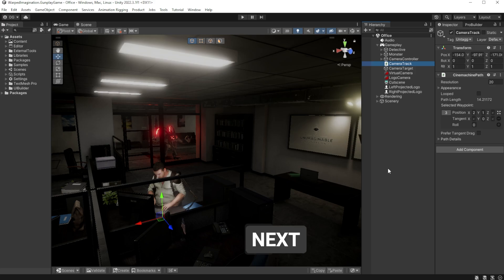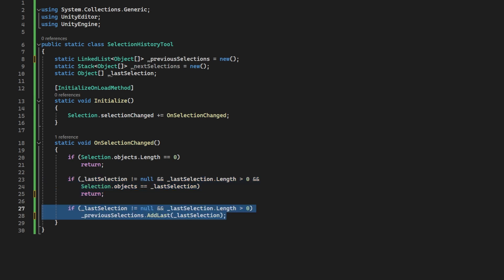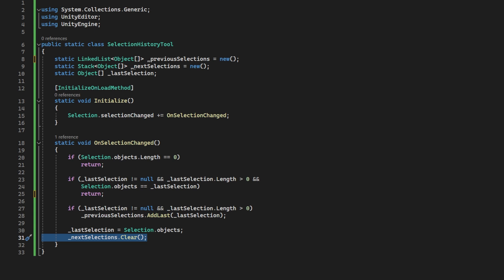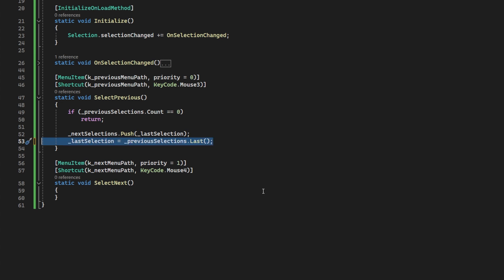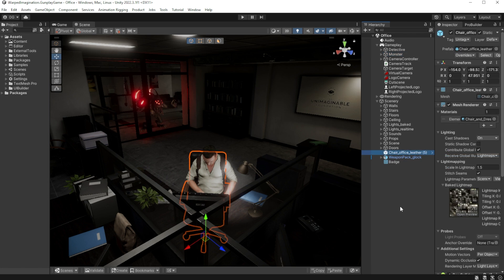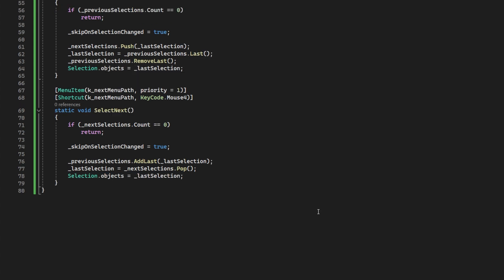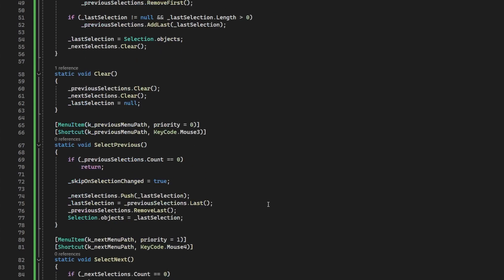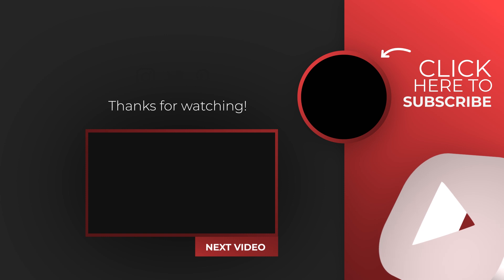Roll Back Selections In Unity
Join me as I give away the Selection History Tool for Unity, inspired by several developers scratching their heads over why it doesn’t exist except in the case of undoing.

Contents:
00:00 - Intro
00:40 - Let’s Start Coding
02:32 - Sponsor
03:12 - Coding Back And Forth
05:44 - Demo Explanation
07:32 - Issue Fix
07:53 - Preference
09:53 - Final Demo